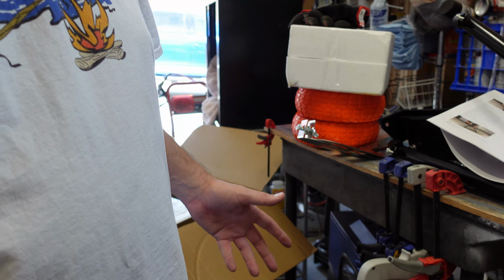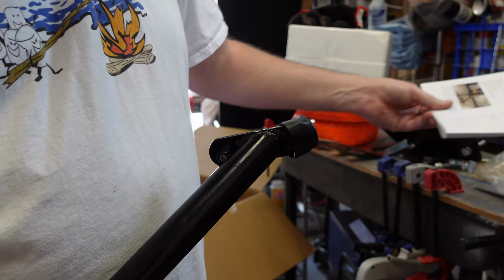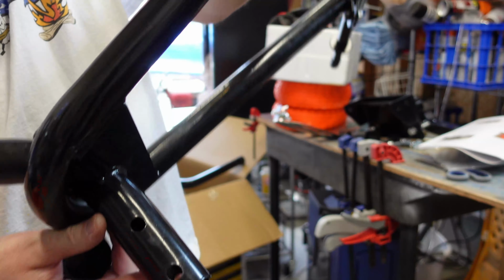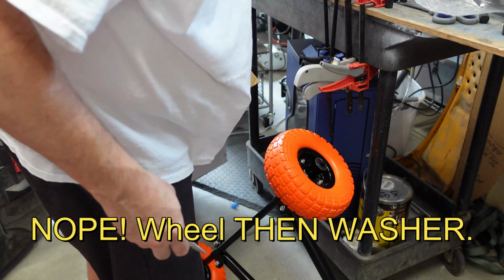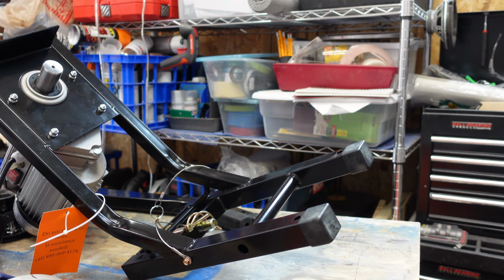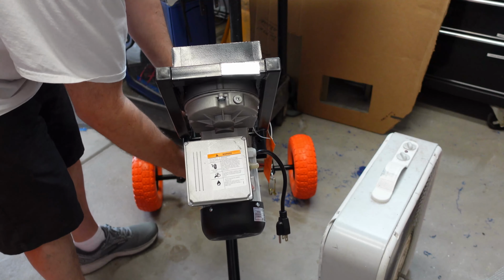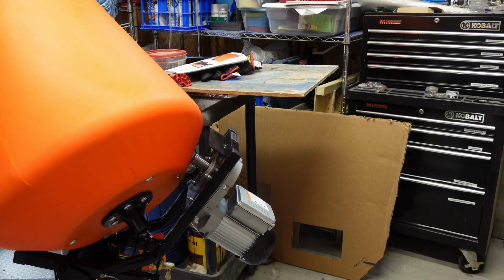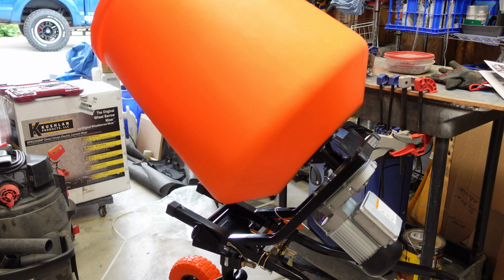Kushman KPRO350MP Cement Mixer Assembly Video June 2022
I have an upcoming project that I need something similar to a cement mixer for, so I spent the $360 USD on a new Kushman KPRO350MP Cement Mixer.  I will eventually use this for some concrete work I want to do around the house, but for now, it's going to be for a future project that will hopefully save my back and time!

This is a build video, not an unboxing.  I hope you find this helpful.